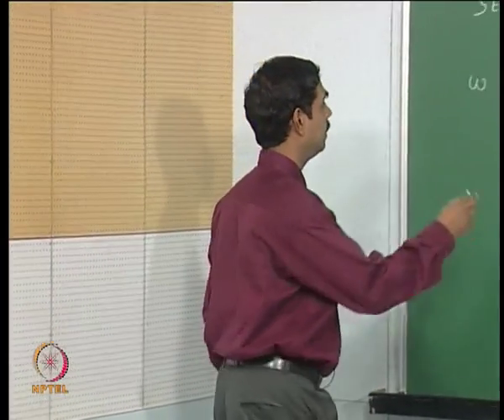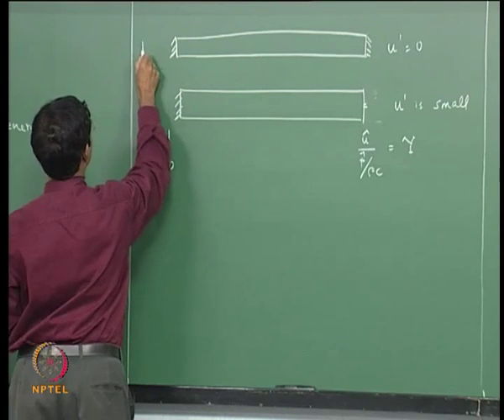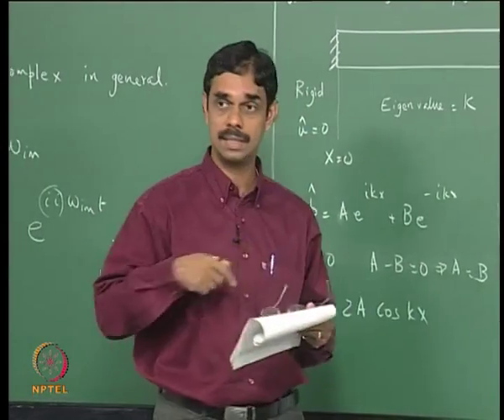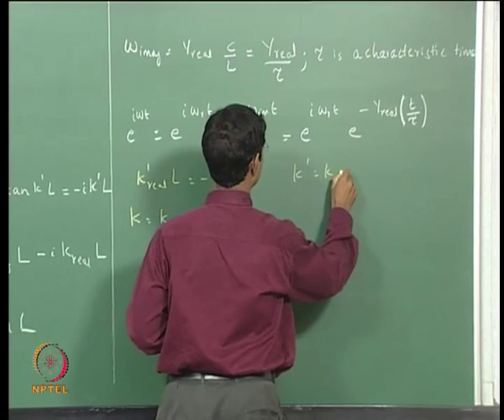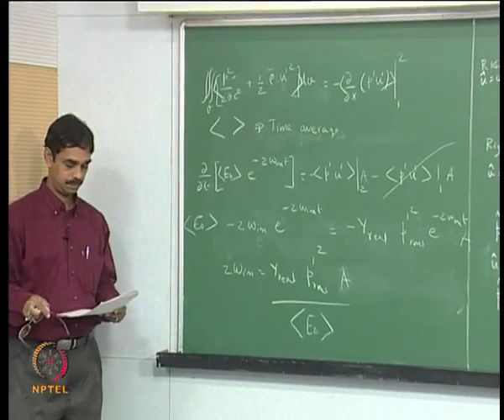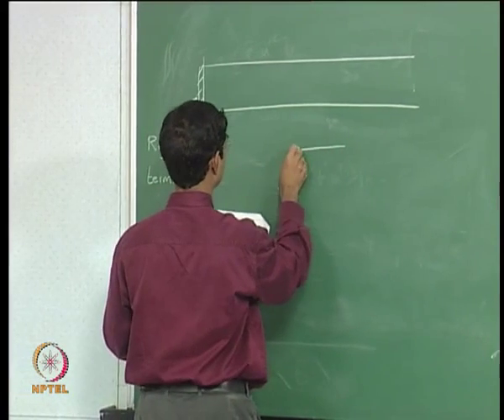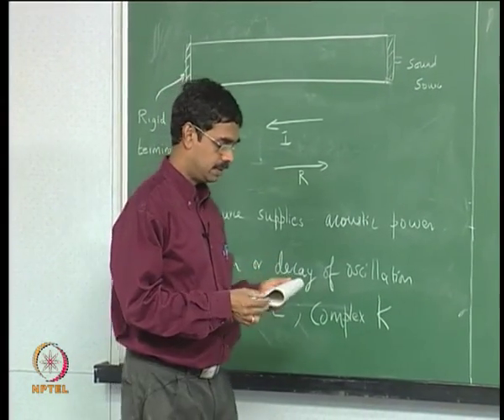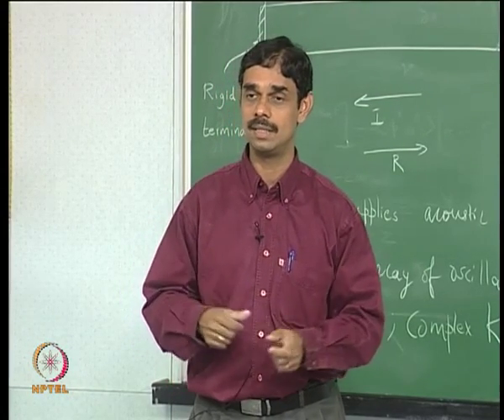Mod-01 Lec-10 Lecture 10 : Admittance,Stability and Attenuation